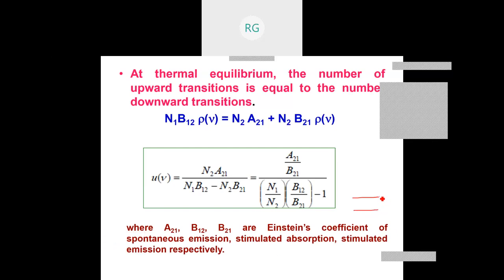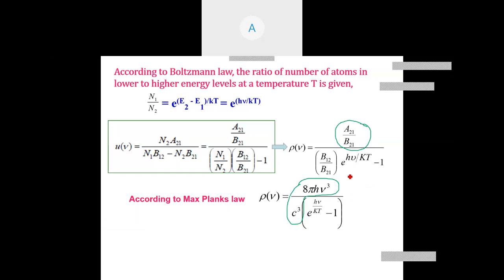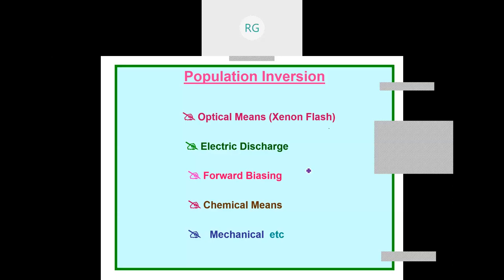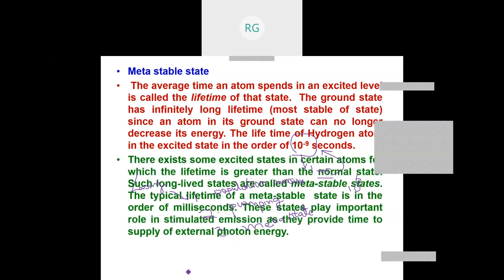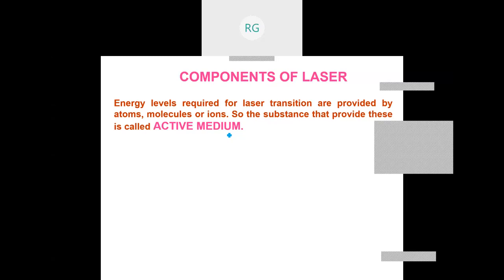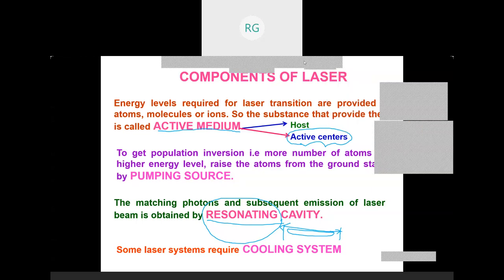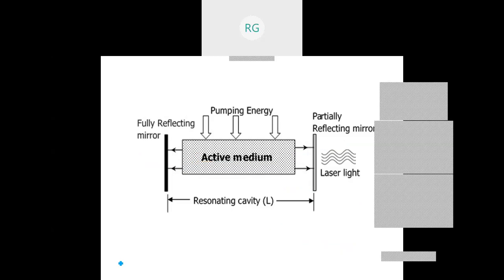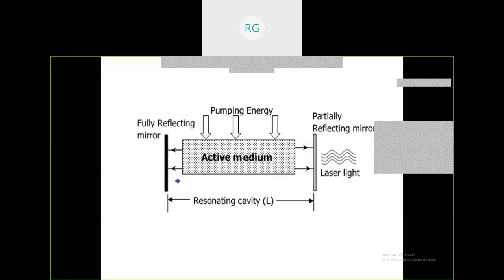Laser Lecture 21